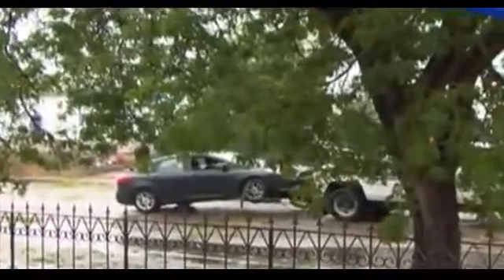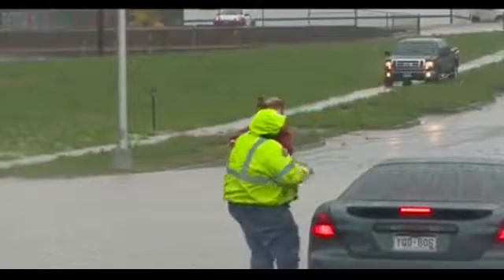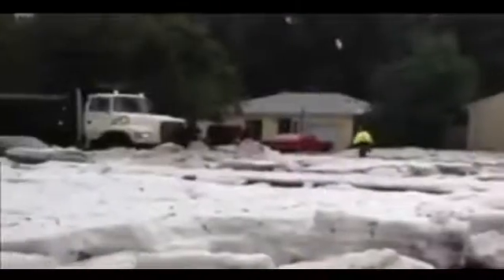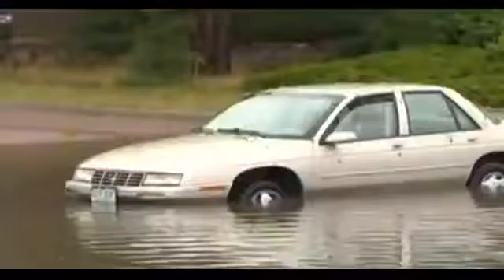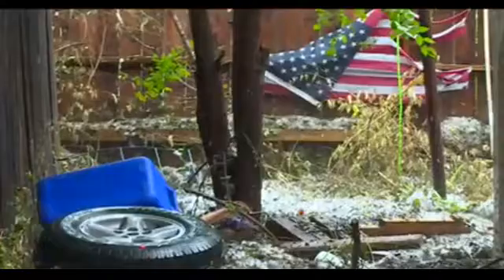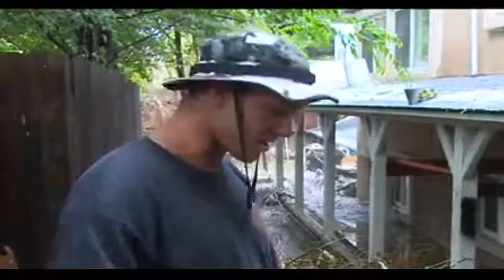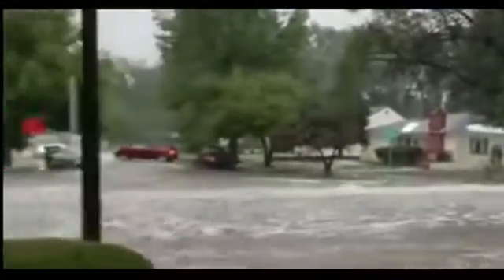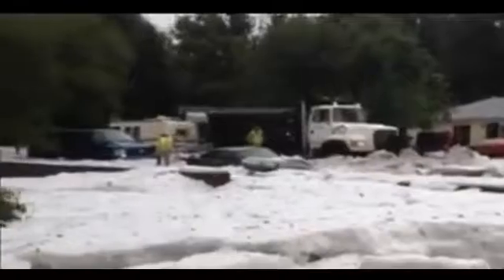STREET FLOODING HEAVY RAIN